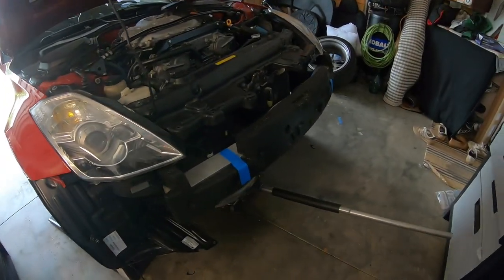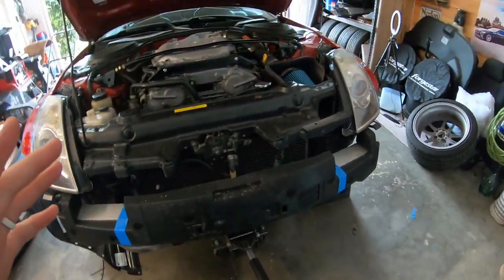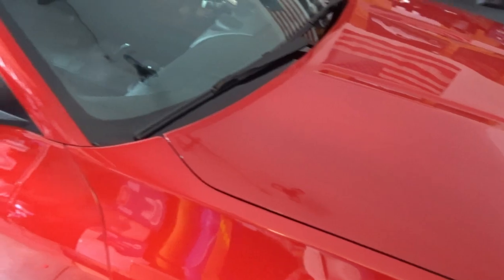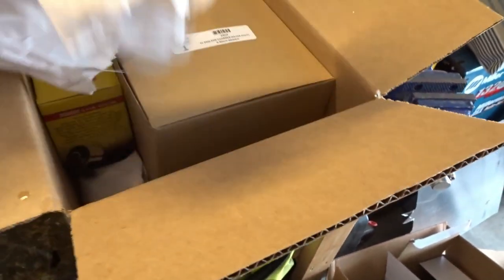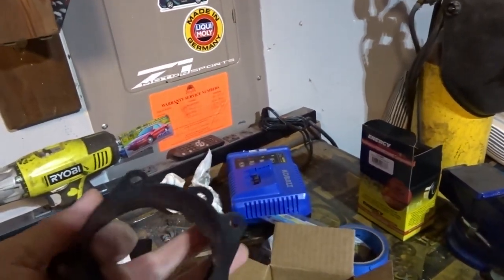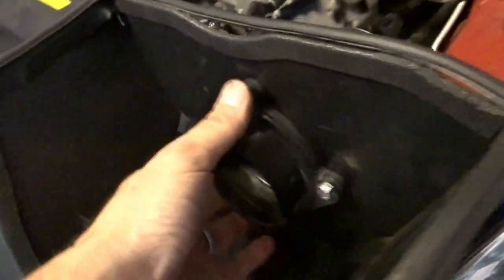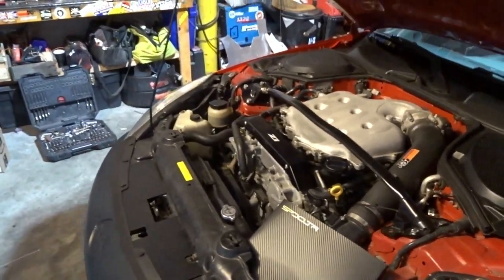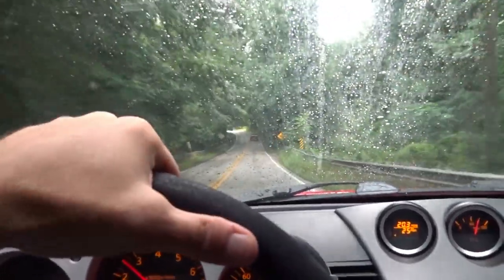Can't Trust Anyone These Days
Mistakes and misinformation, but finally just got what I needed to make it work.  Got tired of people sending me the wrong parts or the wrong information about the parts.